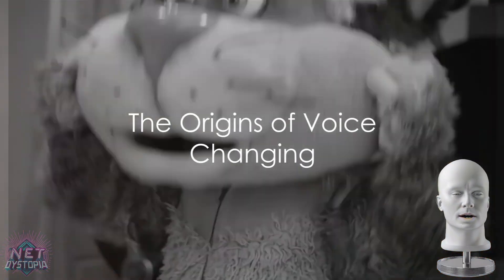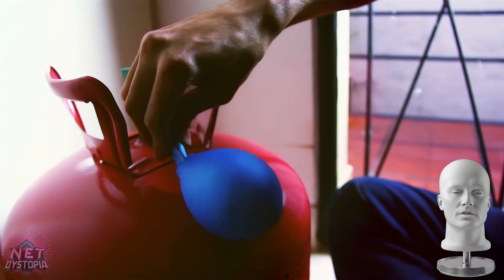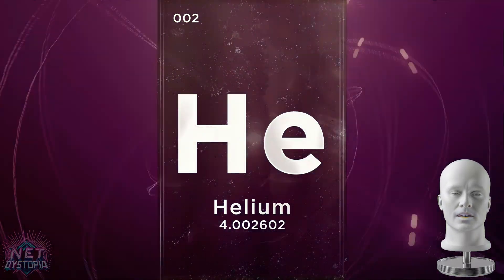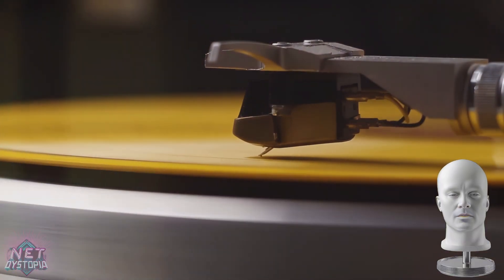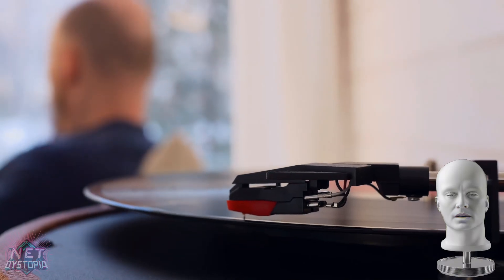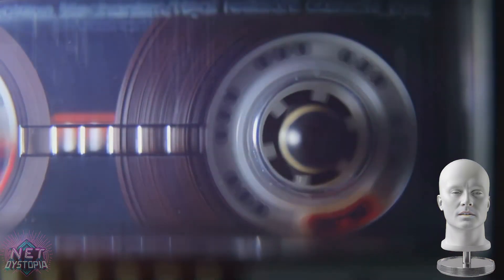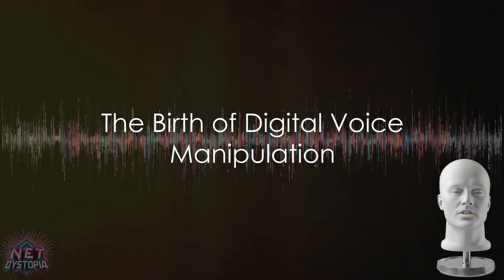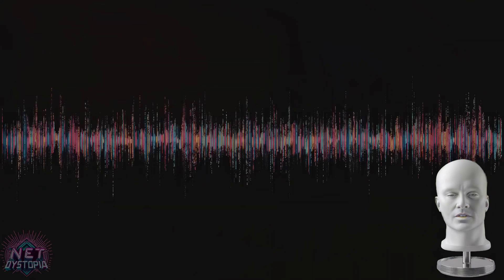What's all this about Voice Changers?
Just a short explainer about voice changer technology, and how it is rapidly changing with the use of AI. This video was also a great test of Invideo, a site that can create 15 minute narrated videos, complete with stock footage, based on your prompts. We were assembling this video when we learned of Invideo, and we've been quite pleased with the results! Quadrivo and our channel watermark were added, as well as a short prologue, but the first 5 minutes was generated by the site. Amazing technology!